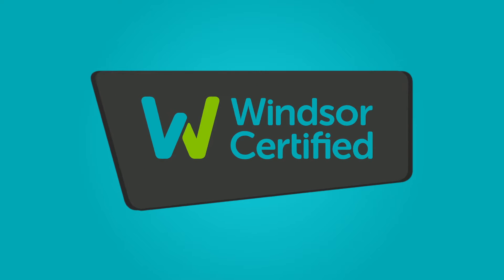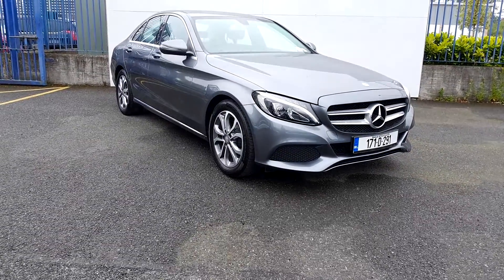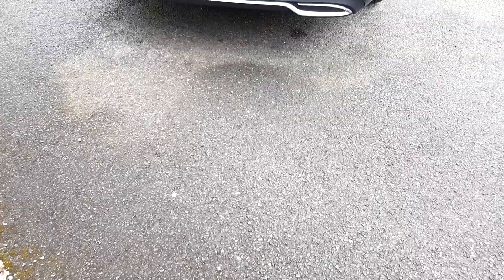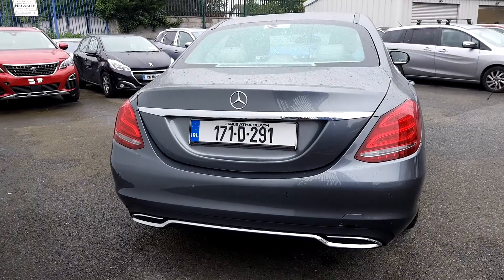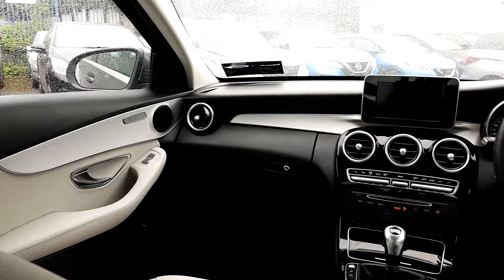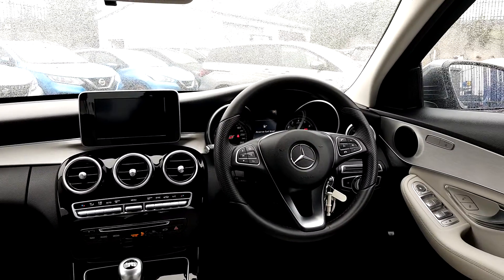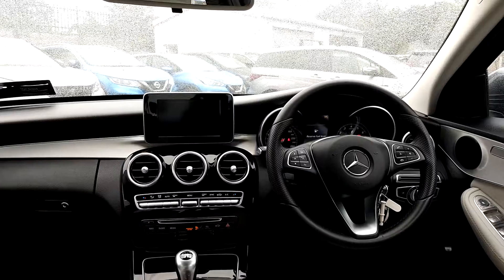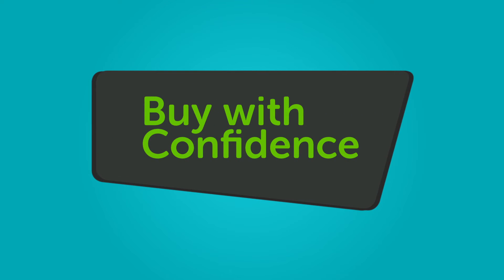171D291 - 2017 Mercedes-Benz C-Class C180 180 AVANTGARDE 4DR 26,995